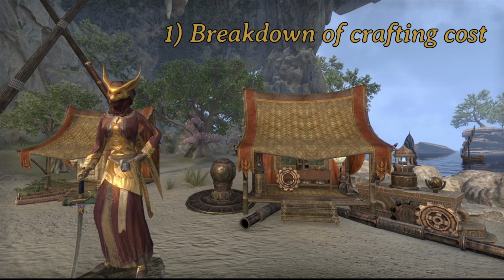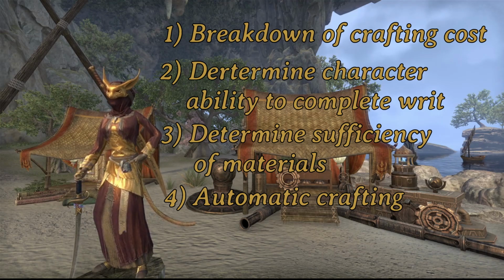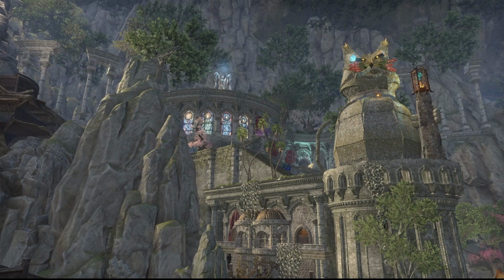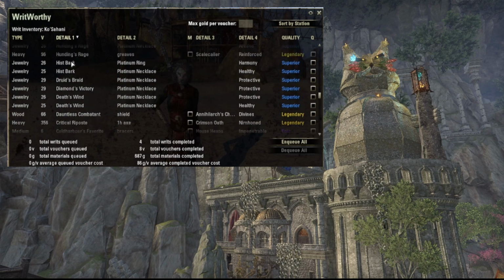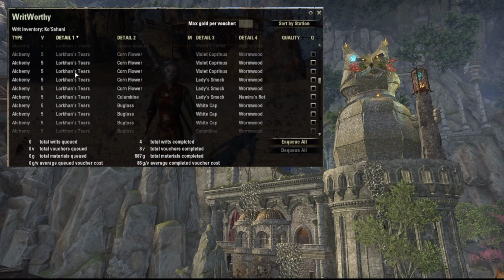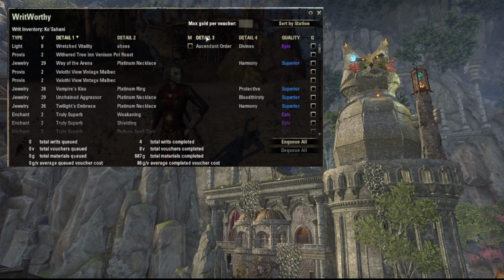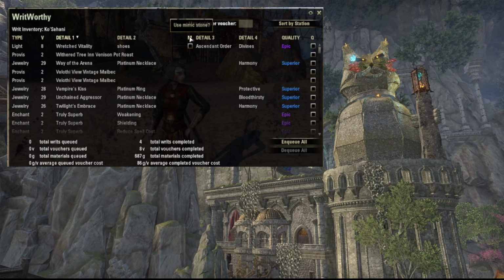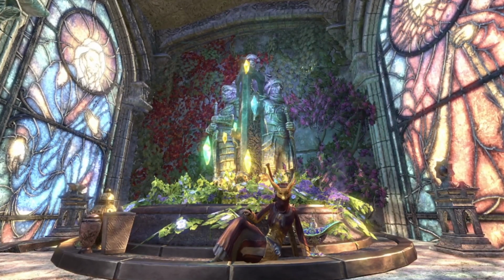Transform Your Crafting Skills with Writworthy's Timesaving Tips for Master Writs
Want to learn more about these exclusive contracts? Join me as I explain everything you need to know about the addon Writworthy in The Elder Scrolls Online!

Introduction to Writworthy
Features of Writ Worthy 0:30
How to use auto crafting 3:23
Breakdown of writworthy window 3:34

Twitch Live 4 days a week!